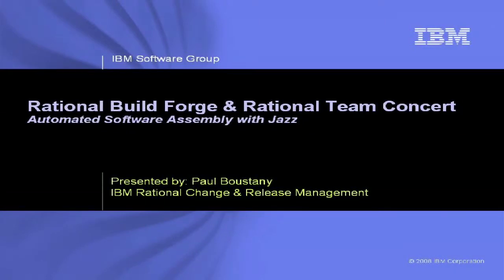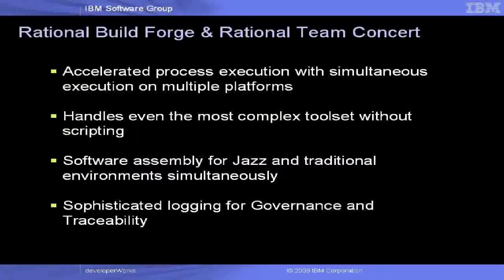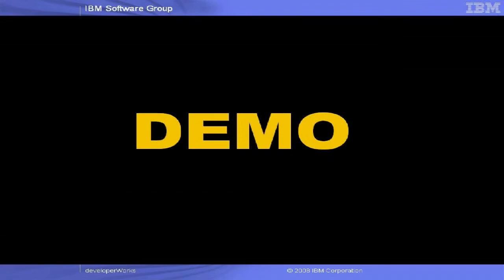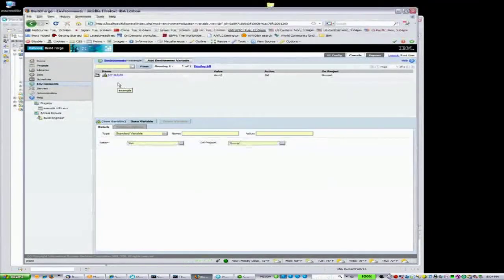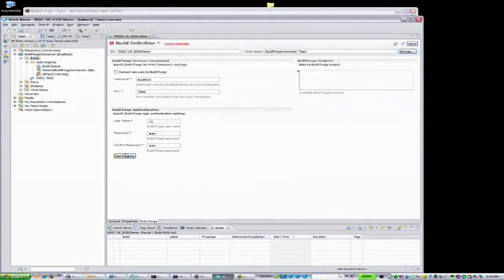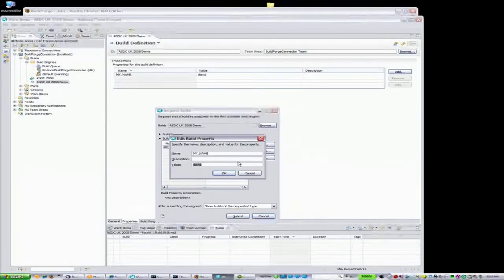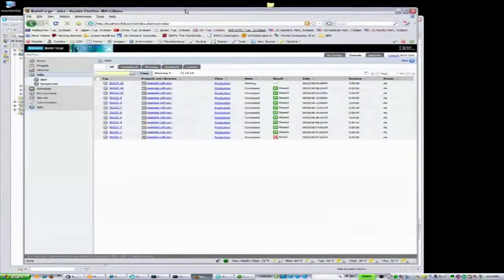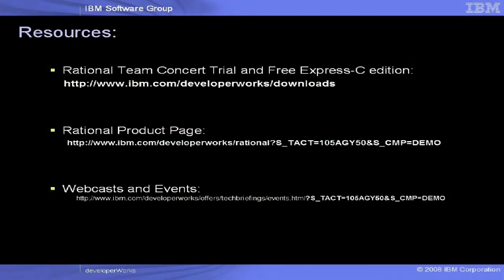Rational Build Forge & Rational Team Concert (HD)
This demo provides an overview of the new integration with IBM® Rational® Build Forge 7.1 and IBM Rational Team Concert. See how these tools work together seamlessly to provide software assembly for Jazz and traditional environments simultaneously.